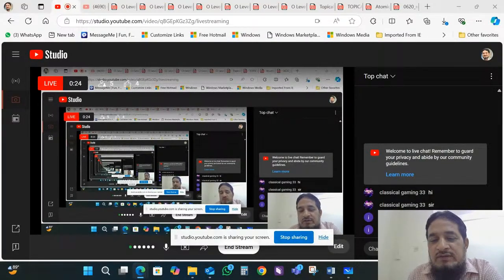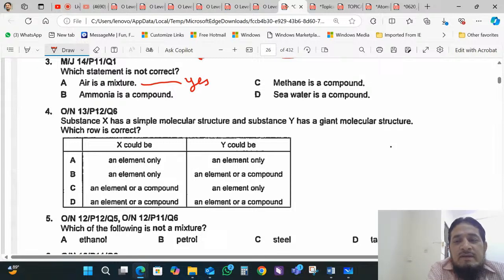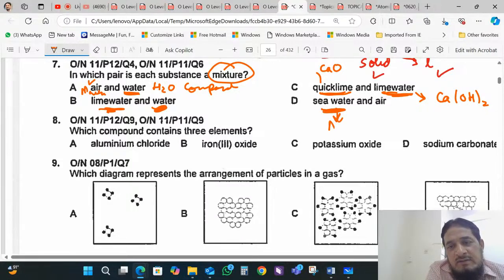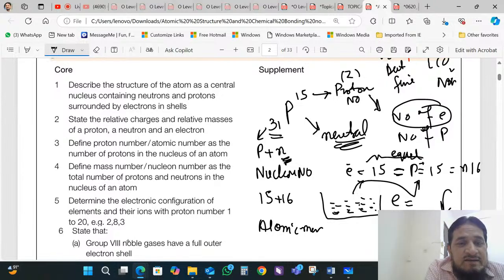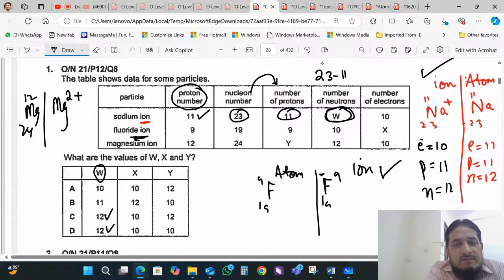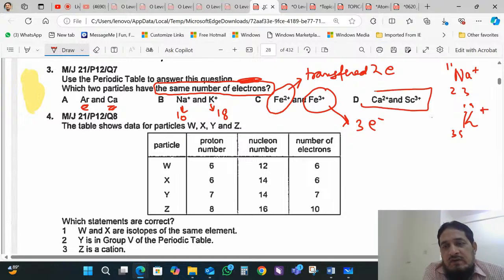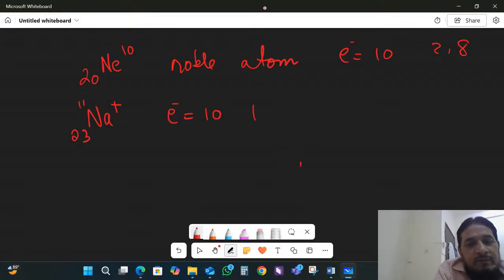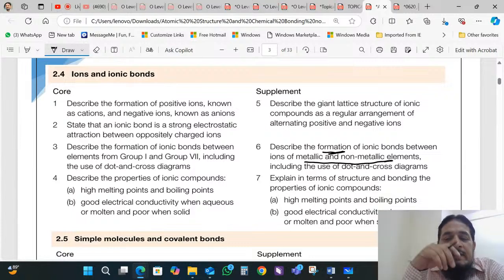Revision of Atomic Structure and Chemical Bonding ,0620 IGCSE,5070 OLEVEL,AQA,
Complete Revision of topic 2 Atomic Structure and chemical bonding, with syllabus content and topical questions,for any queries you can comment or send message